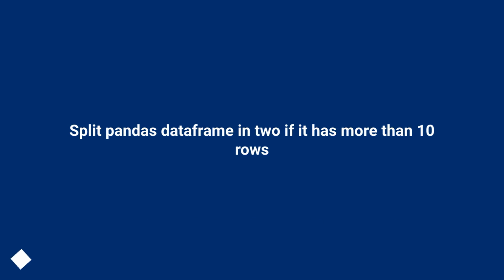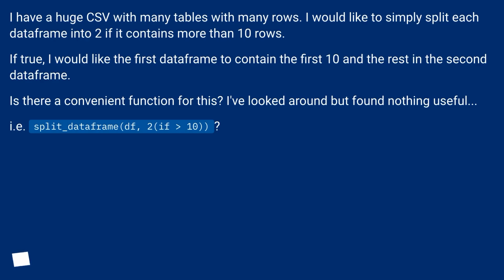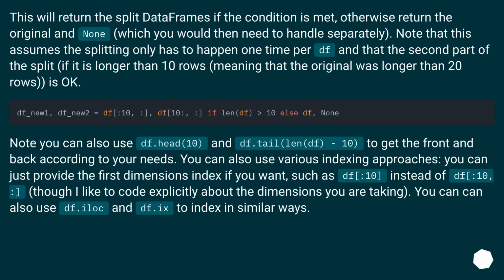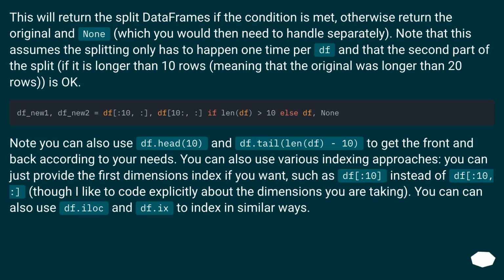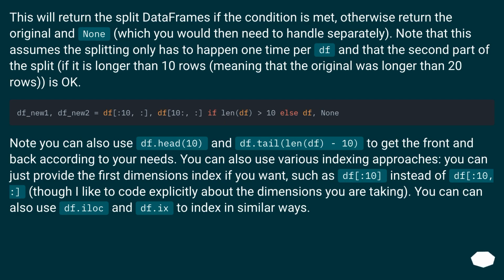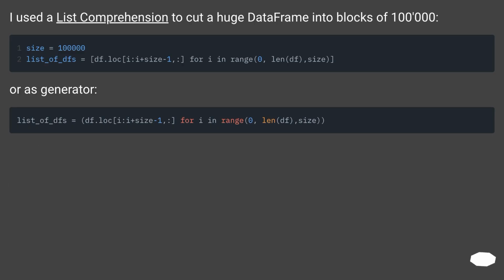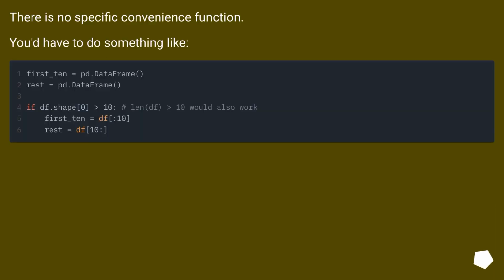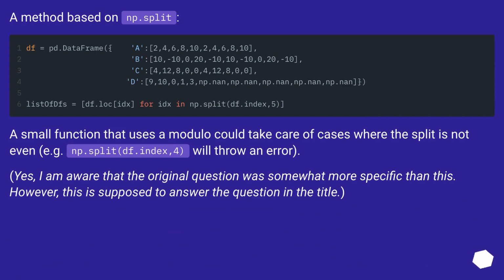Split pandas dataframe in two if it has more than 10 rows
Chapters
00:00 Question
00:42 Accepted answer (Score 28)
02:36 Answer 2 (Score 43)
02:59 Answer 3 (Score 21)
03:17 Answer 4 (Score 6)
03:59 Thank you

Accepted answer links:
[it is label-based and the input will never be interpreted as an integer position]